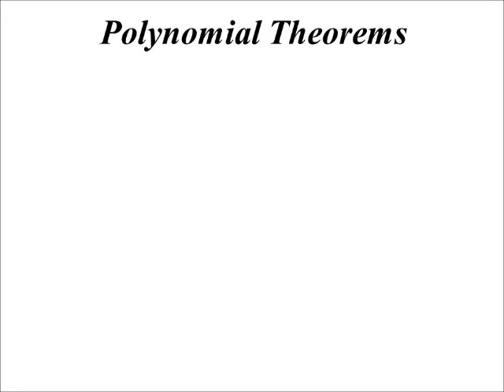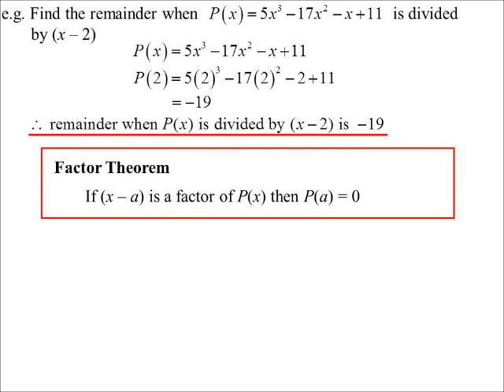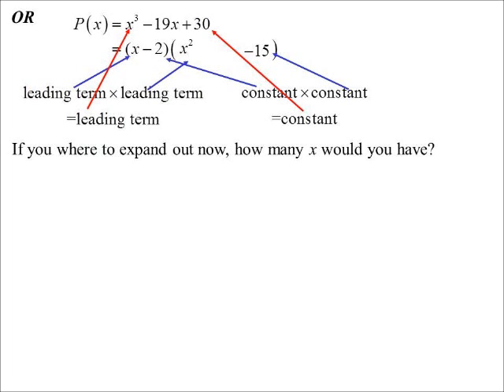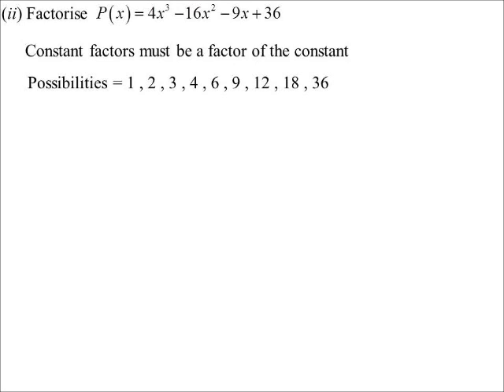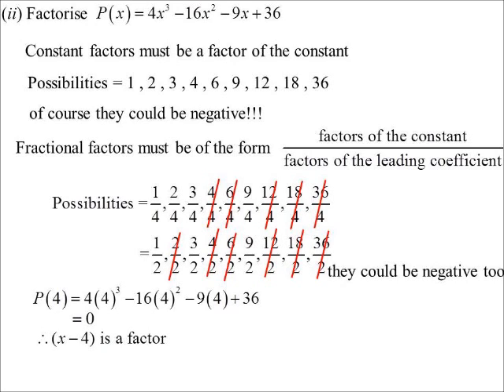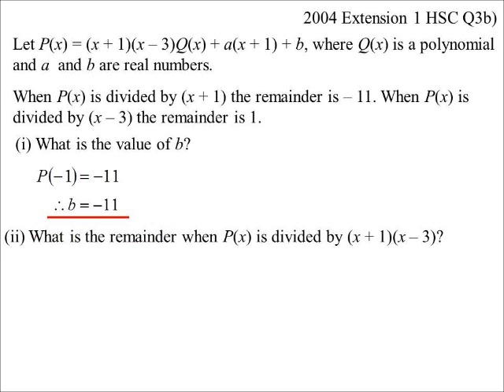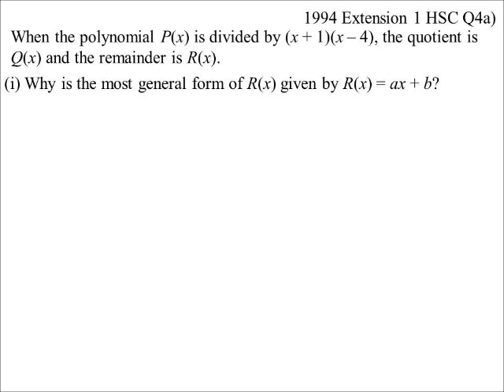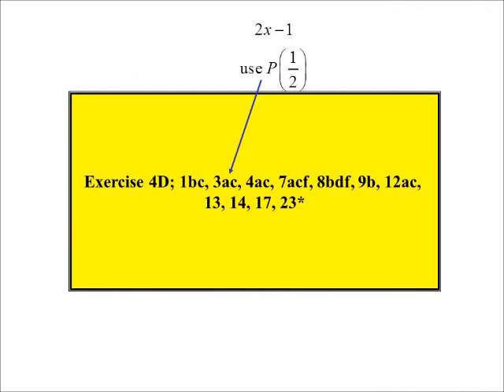11X1 T15 04 polynomial theorems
The remainder theorem and the factor theorem can save time as it means you do not have to do a polynomial division.